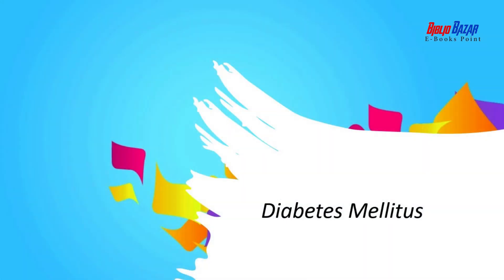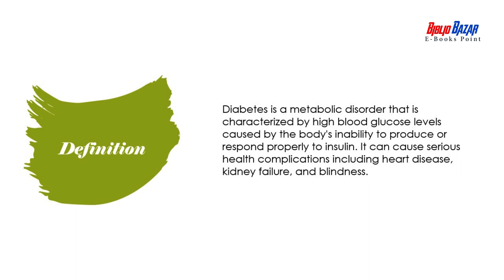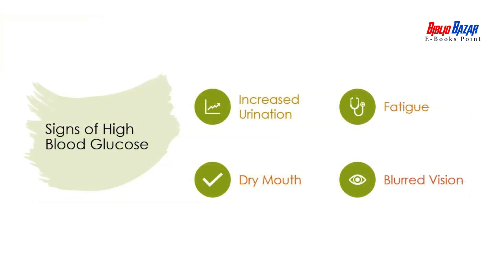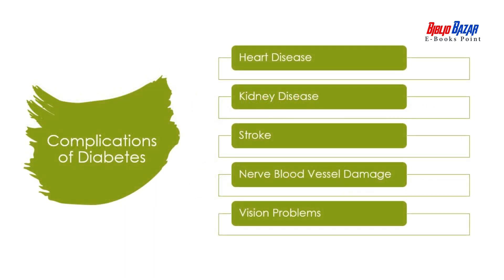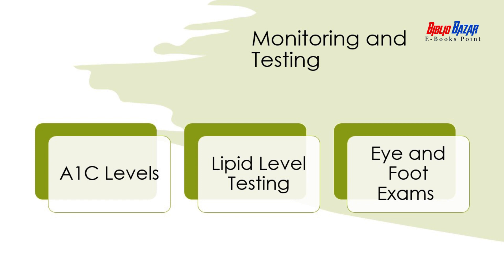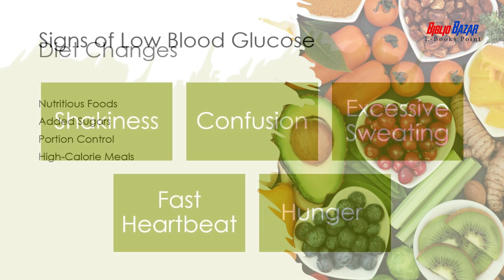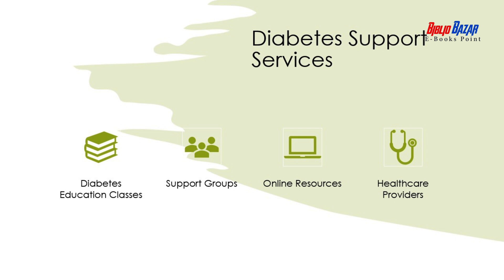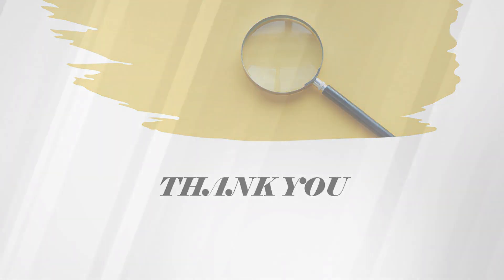Diabetes mellitus: Signs, Symptoms, Causes and Treatment Download PPT presentation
Diabetes mellitus is a lifelong condition caused by excess sugar in the blood. In this video, we will discuss the signs and symptoms, causes and treatment for this disorder. We will also provide some tips on how to manage diabetes and lead a healthier lifestyle.